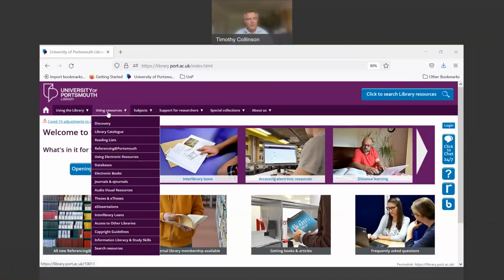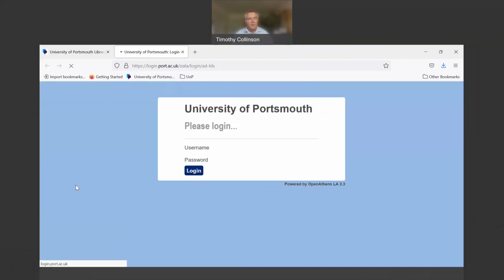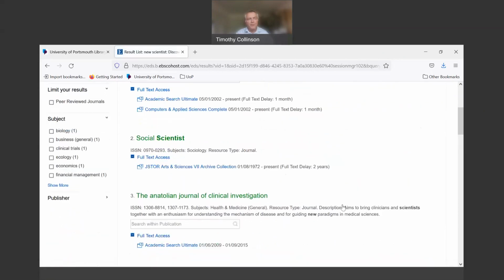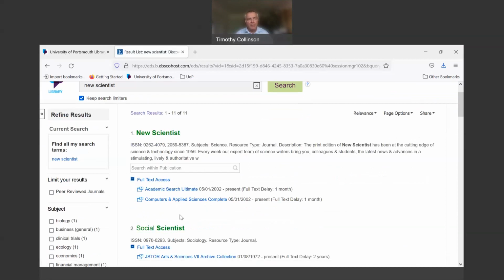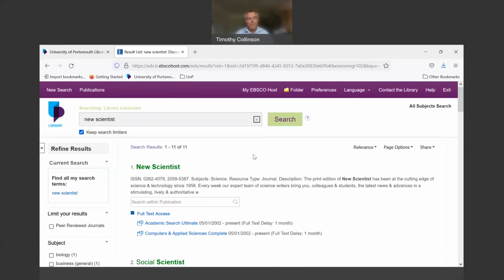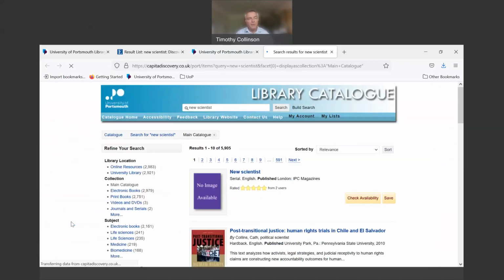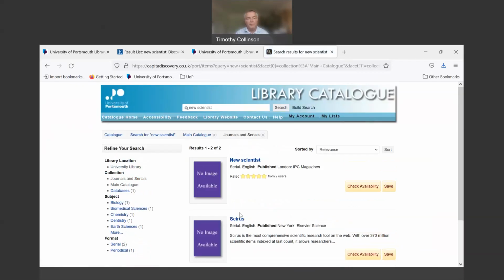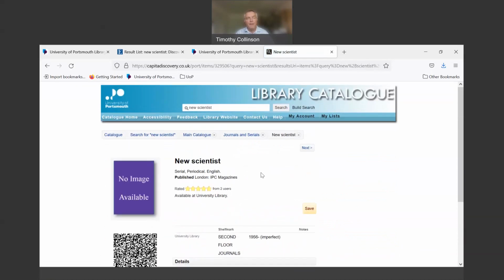TECFAC 04 Finding Journal Titles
A mini-lecture on finding ejournals in order to search their contents.  More details and videos that examine finding print journals are available